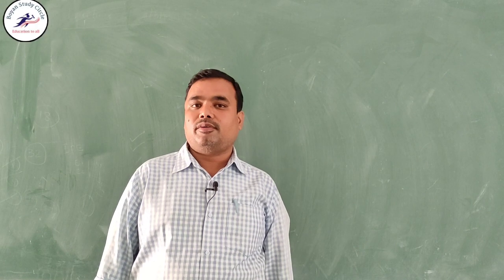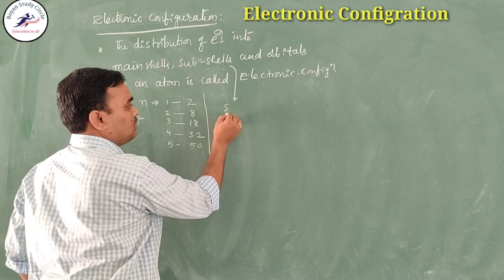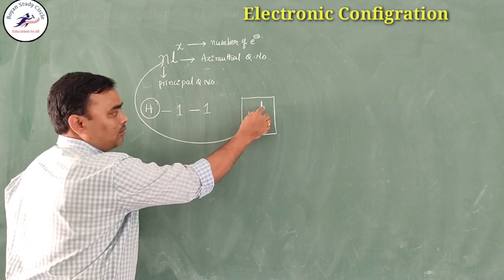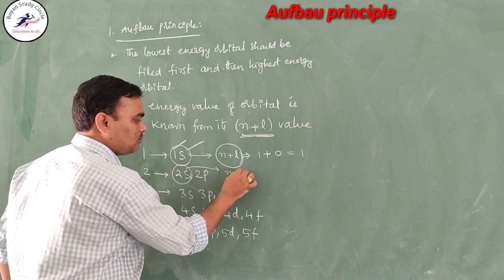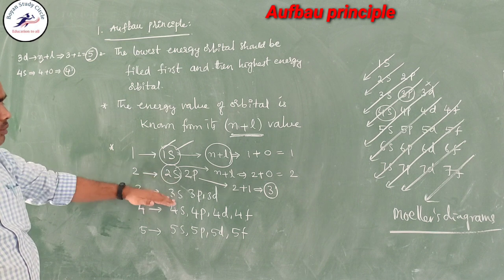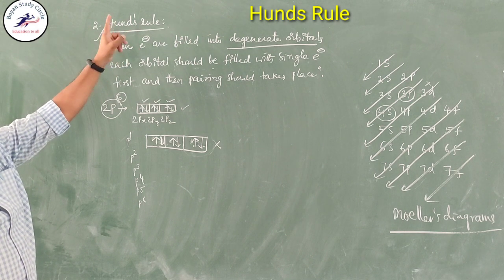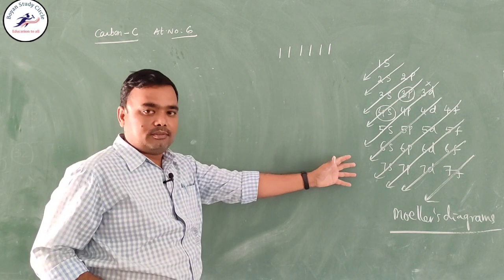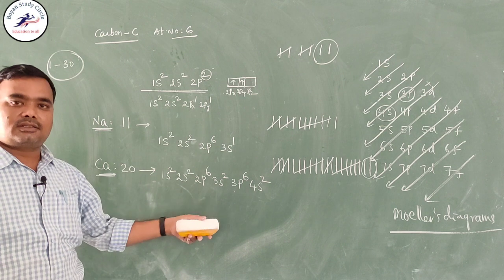Structure of Atom part-3| Electronic Configuration| Physical Science| AP&TS class 10| NCERT class 11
Electronic Configuration